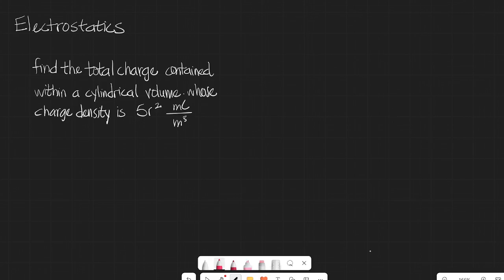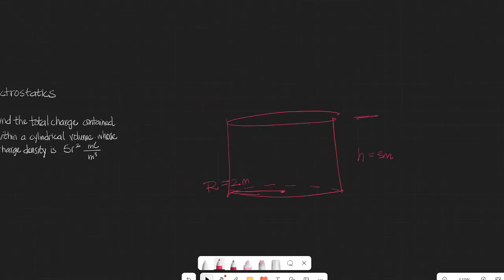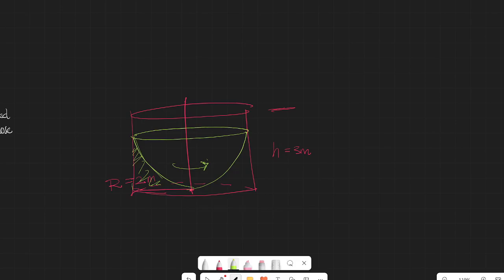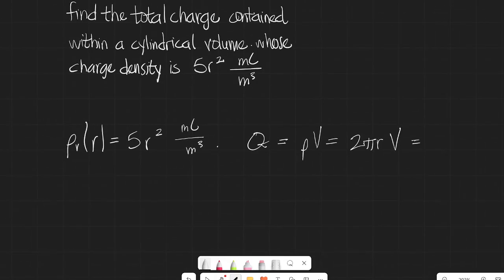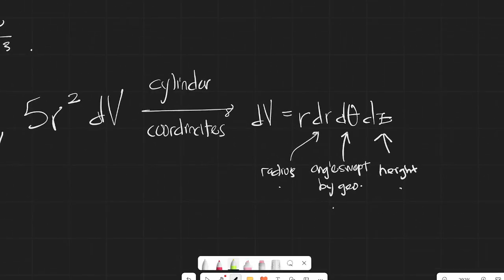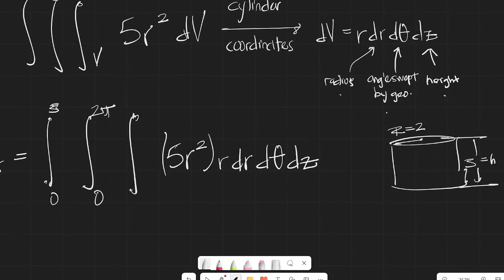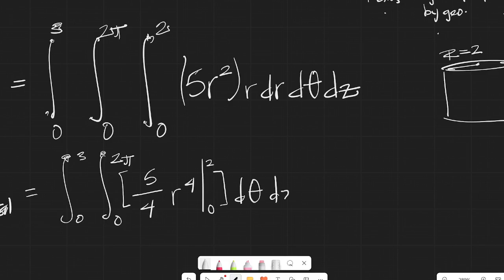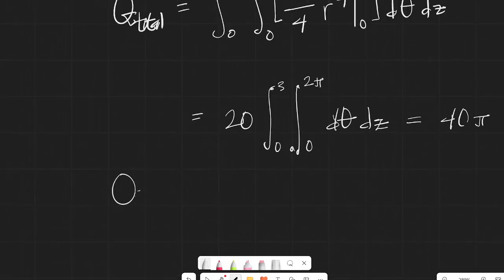Physics: Electrostatics: Cylindrical Coordinates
A quick exercise in triple integration.

The significance of a cylinder may not be obvious, but this geometry is commonly considered in electrical component and system design for its relevance and mathematical simplicity.

The capacitor, for example, is cylindrical in its manufacturing as it is simply a layered roll of dielectric material.